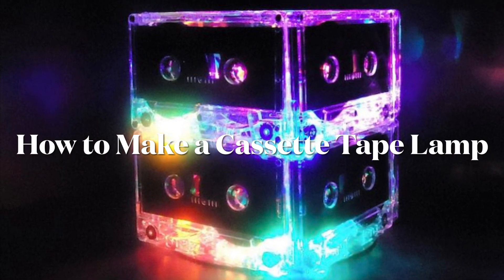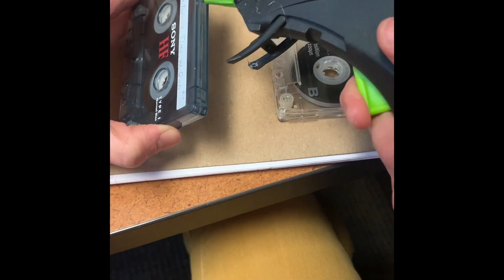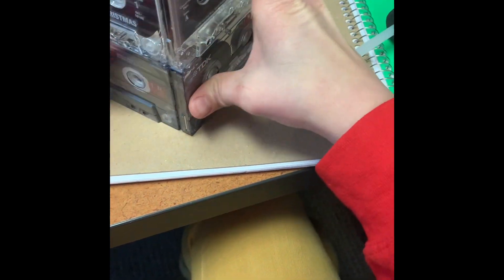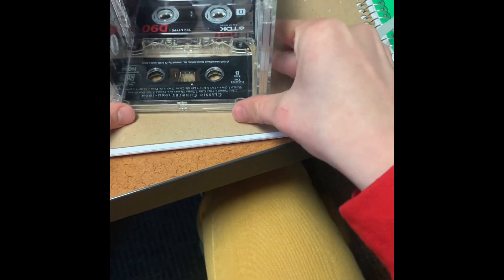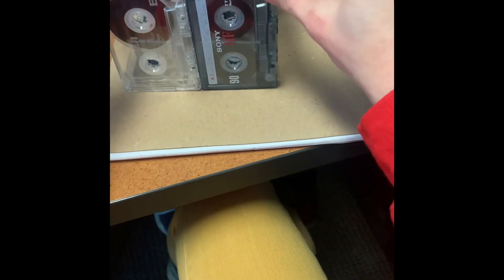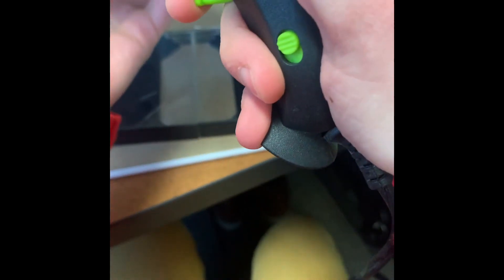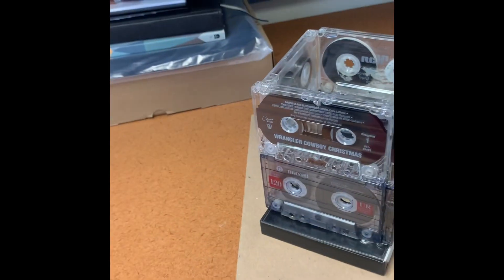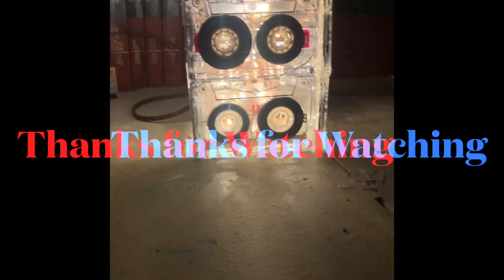How to Make a Cassette Tape Lamp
This is a fun project and super easy too!